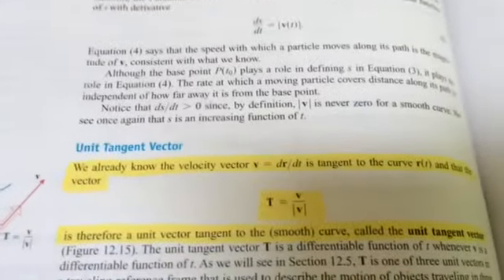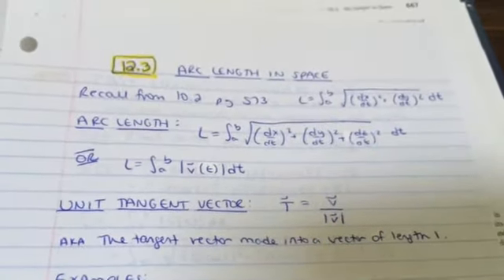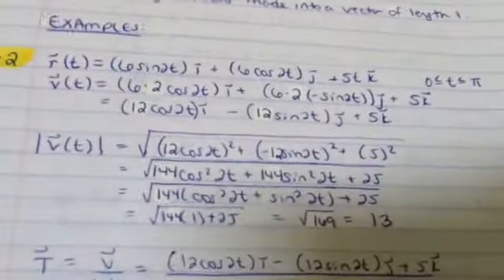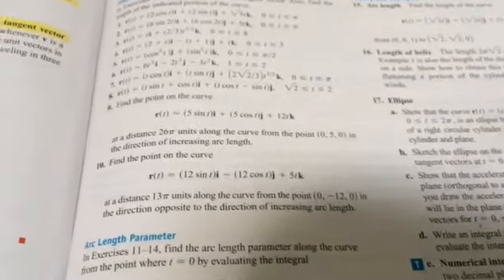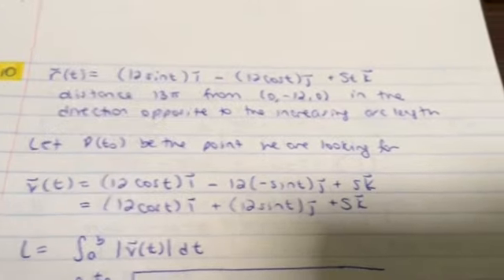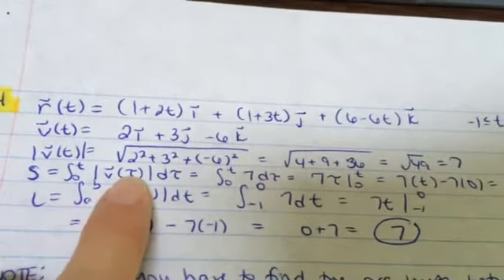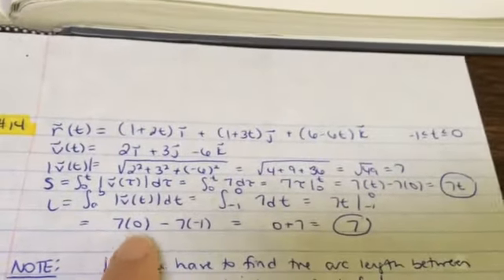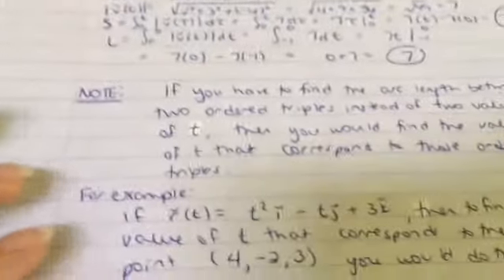12.3 Video for Cal C